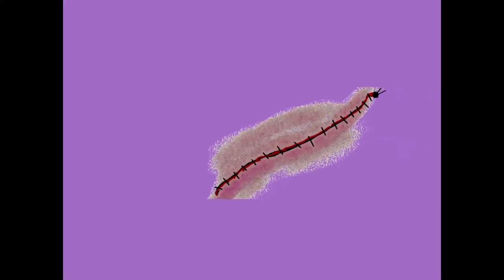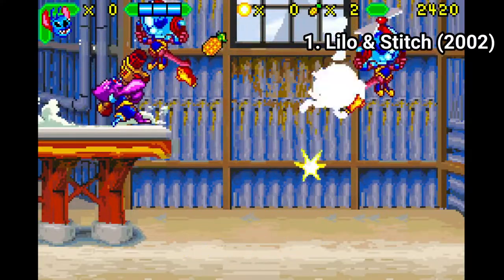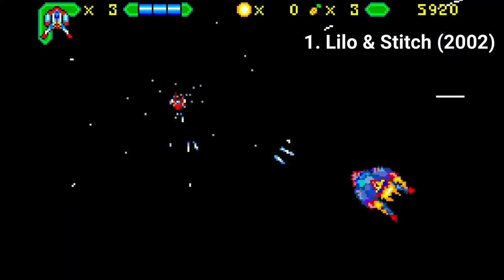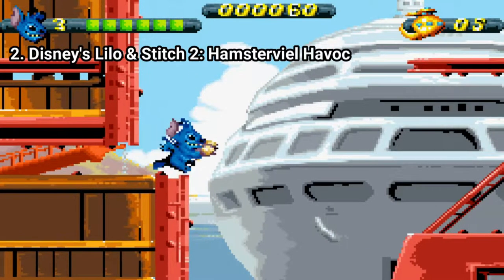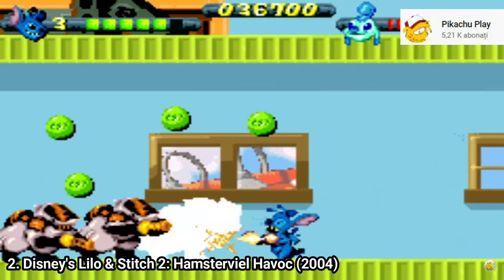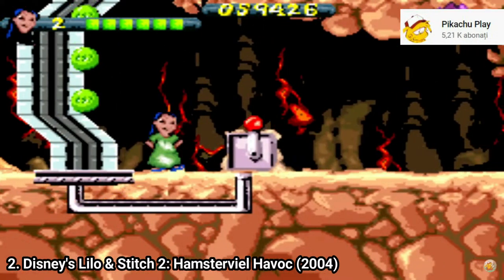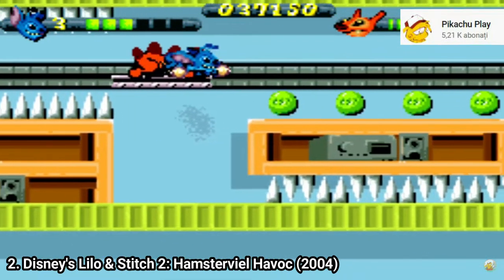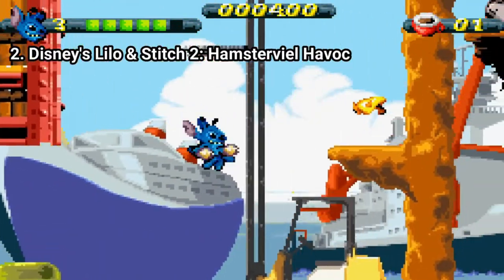All Lilo & Stitch Games for GBA Review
Here is a list of all Lilo and Stitch games for the GBA:
1. Lilo & Stitch (2002)
2. Disney's Lilo & Stitch 2: Hamsterviel Havoc (2004)

Lilo & Stitch is a tough game. But a great game. It combines multiple gameplay elements, and all are great. One type of level has you play as Stich in a Metal Slug kind of fashion. You go from left to right and blast your way through enemies. You can’t shoot while crouching, which makes the game even tougher, but even if it’s tough, it never felt broken, or tough because of the game’s fault. It was just tough because the game is tough.
In other levels you play as Lilo and have to stealth your way through waves of enemies and pull switches. And in other levels you play in a space shooter. There are boss battles.  The game is kinda short, having only 7 levels, but because of the difficulty the game will take you some time to finish.  I recommend you the game. It’s tough, but amazing!
Lilo & Stitch 2: Hamsterville Havoc has the same game formula but brought some improvements. Like for example now you can double jump and more weapon power ups.   Also now there are 4 new aliens, or well, experiments as they are called in the show. And you play levels in two. Both Lilo and Stitch levels are played in two. Each with an alien companion. And each has different abiltiies you have to use in the environment to pass. Which makes the already great formula more complex, but a good type of complex, as game mechanics feel good.
 The space shooter parts were replaced by jeep levels that work in a similar fashion. The game is way more kid friendly. Now there are fewer enemies on screen, and enemies also fall down easier than before. And there even are power ups that slow down time so that you can take down enemies easier. So there you have it. If you want a tough but great game play the first one, if you want an easier game that is still great play the second one. My recommendation is to play them both, as both are amazing.